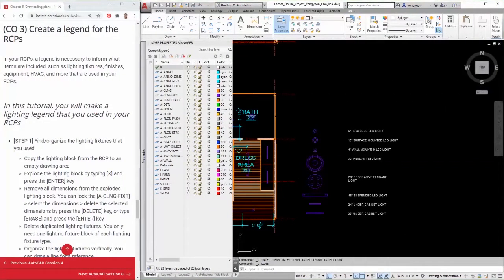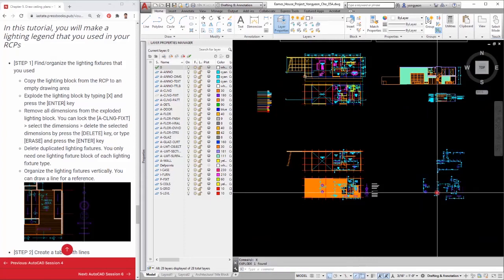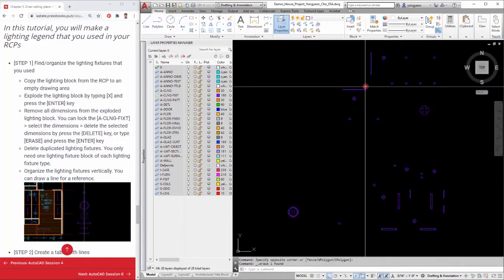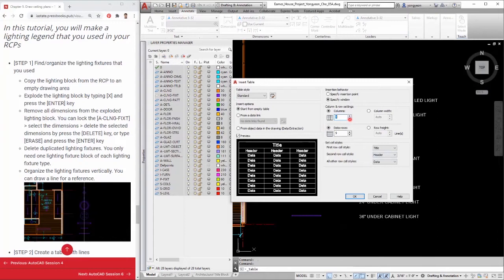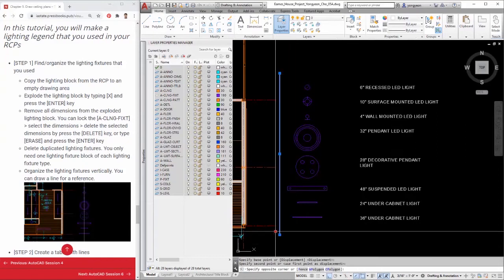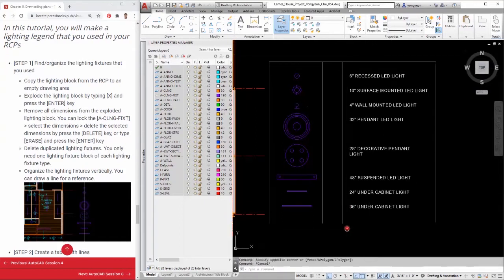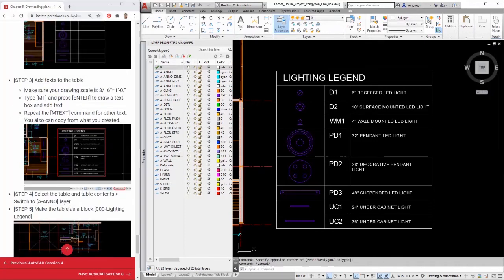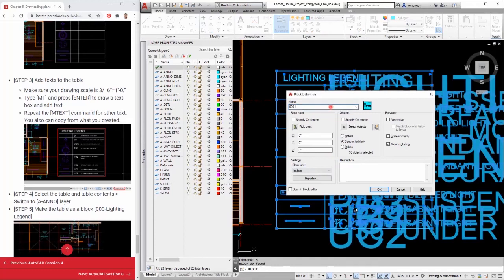05 - Draw Reflected Ceiling Plans - CO 3 - Create Legends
This tutorial will demonstrate how to make a lighting legend that you used in your RCPs